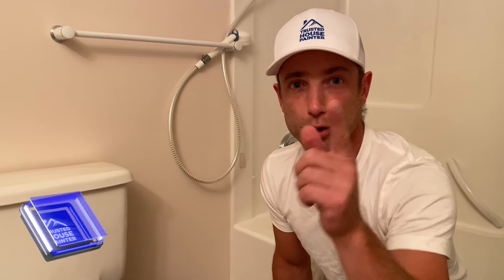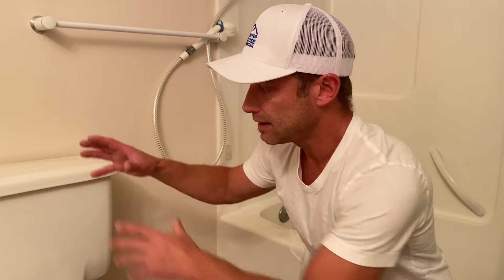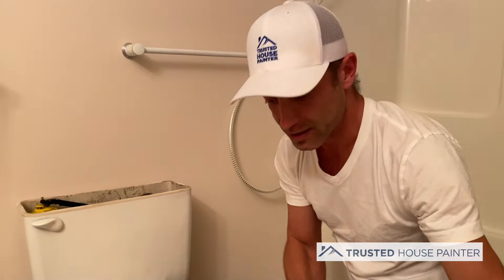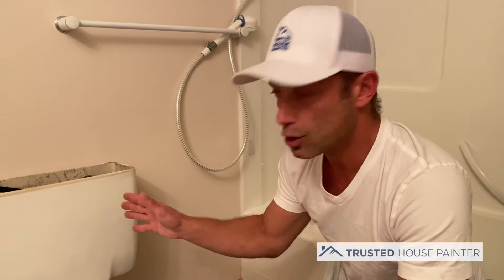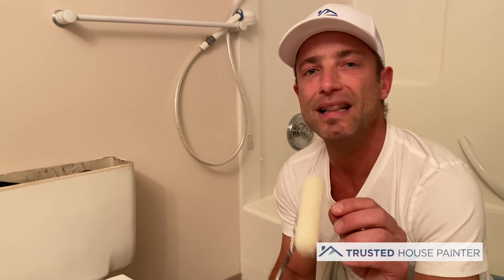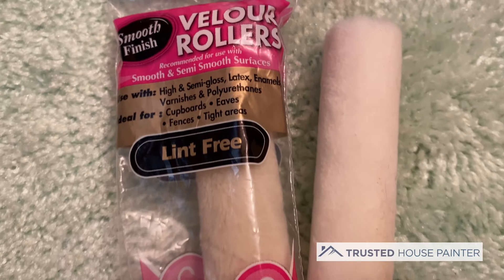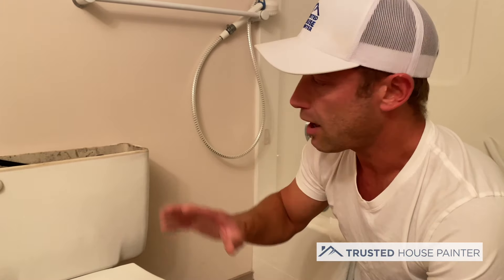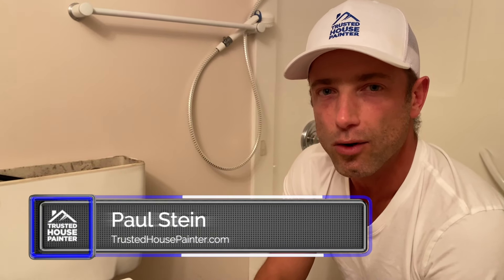The Best Way To Paint Behind Your Toilet!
Painting behind your toilet can be a tight squeeze.

In this video, Paul from Trusted House Painter gives a few tips and advice about the best way to get those hard-to-reach areas.

For a complete tutorial check out our article How to Paint Behind a Toilet

Trusted House Painter is an online directory of Professional Painters dedicated to helping homeowners and painters connect and beautify your home.

Homeowners - find local house painters, post your project, and get quotes fast.

Painters - market your painting business the easy way, get access to local jobs and showcase your painting business.